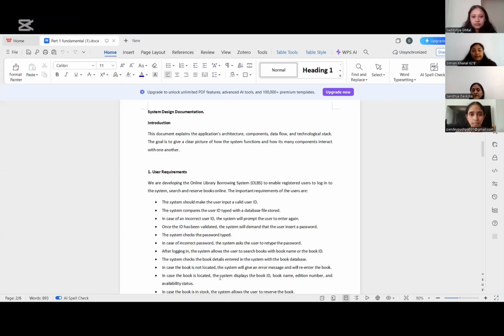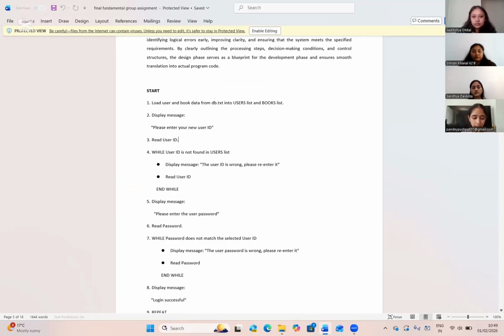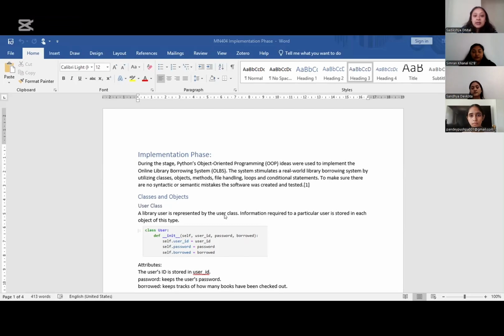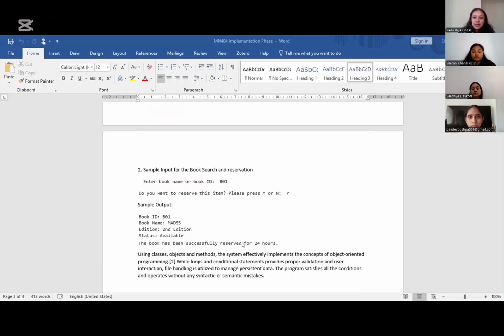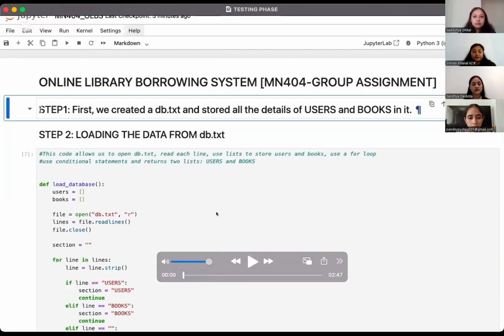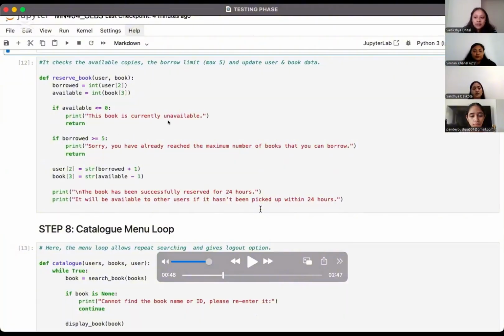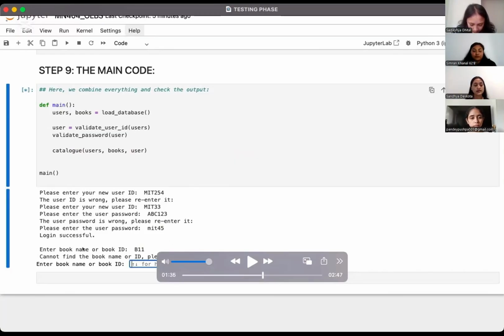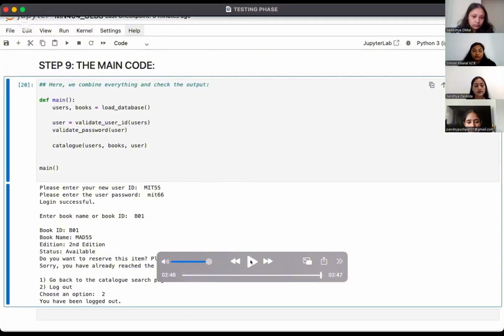MN404_Group Presentation _Online Library Borrowing System#Master of Business Analytics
This is a group presentation of our course MN404- Fundamentals of Operating Systems and Programming, presented by MIT 254334, MIT251645, MIT341443 and MIT252838, solely for academic purpose!